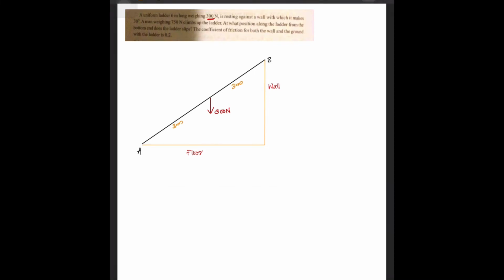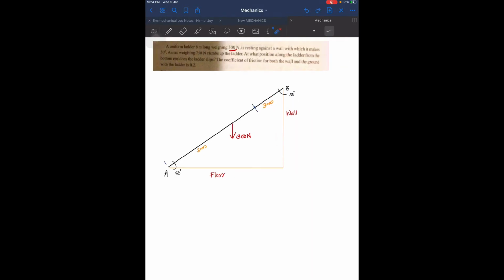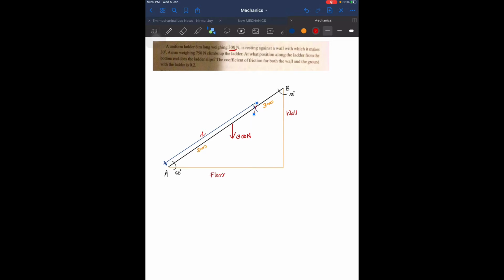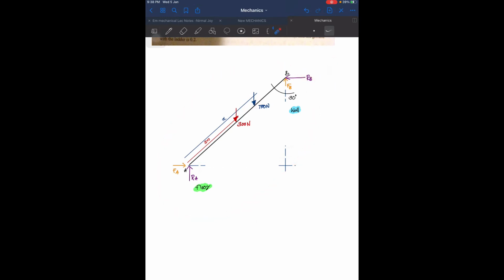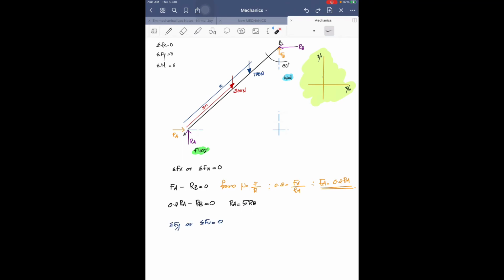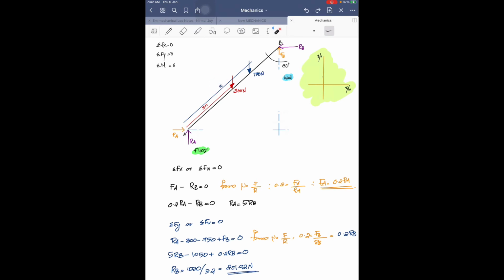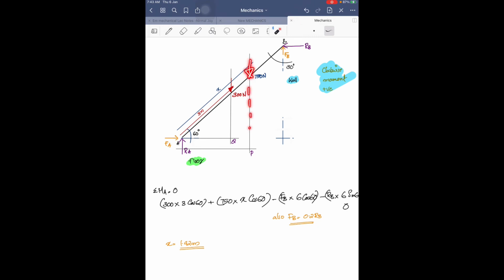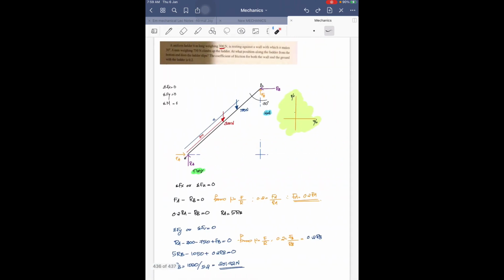Engineering Mechanics Ladder Friction